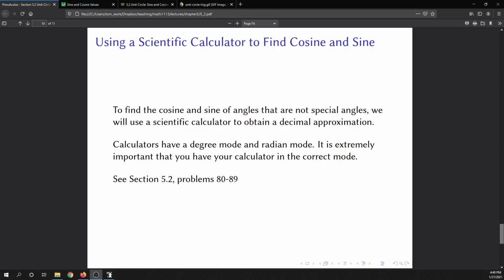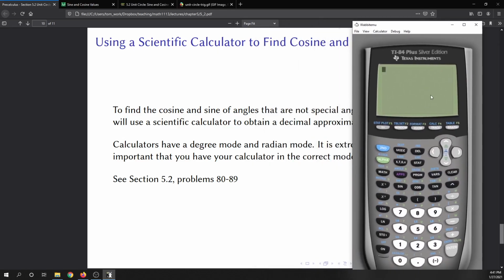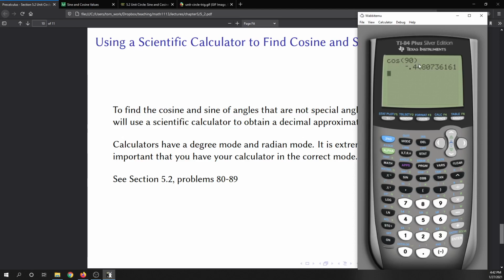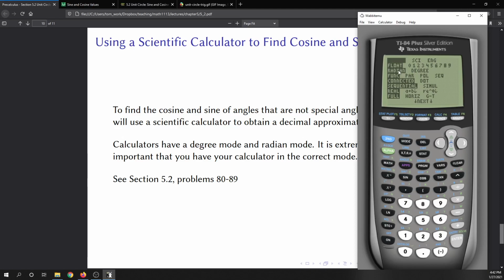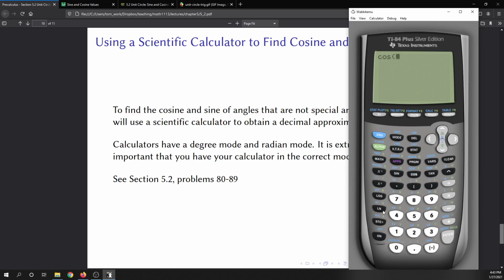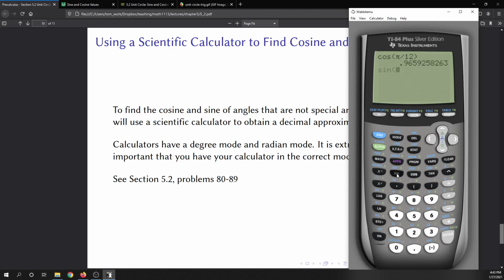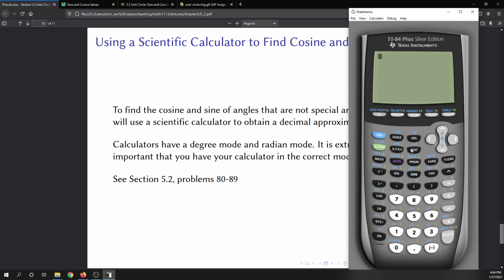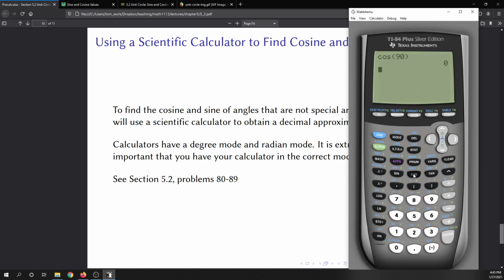Using a Scientific Calculator to Find Sine and Cosine Values